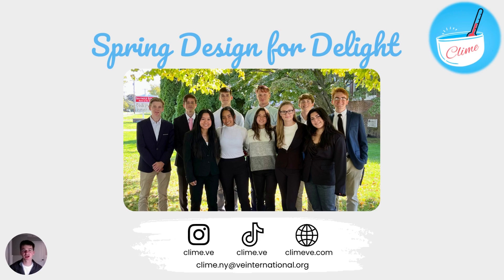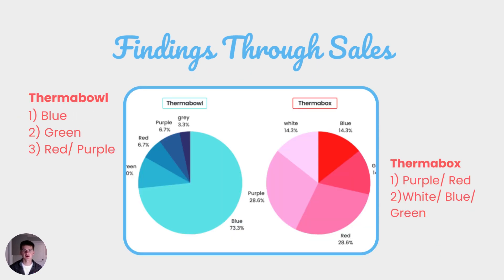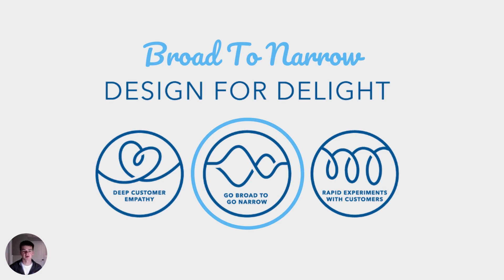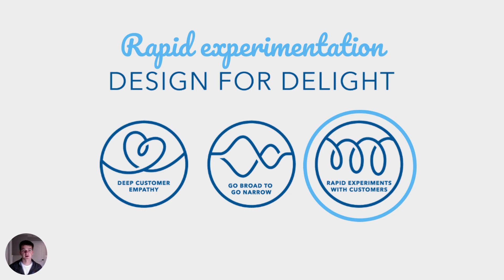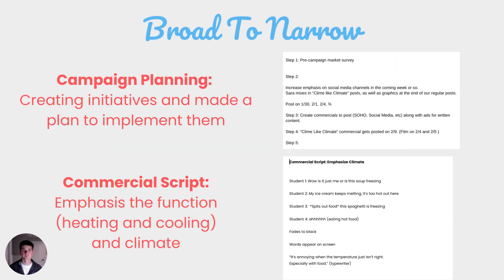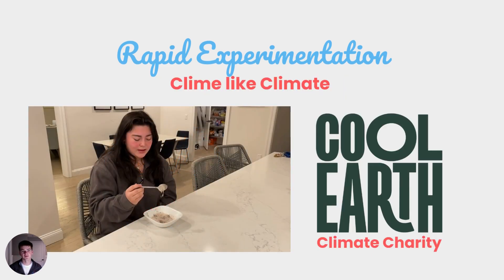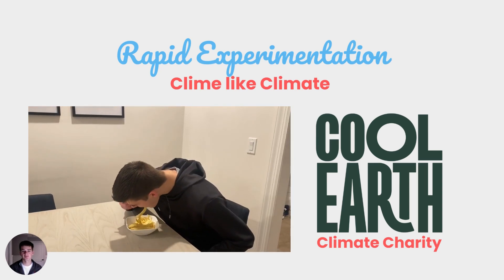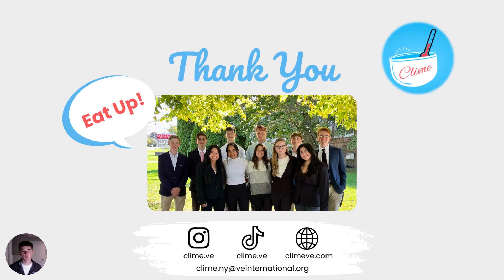Clime - Top 10% - 2023 Spring D4D Competition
Clime
Southold Junior-Senior High School, NY
Top 10%
4 stars

Virtual Enterprises International (VE) is a national nonprofit that transforms students through authentic business experiences which prepare them for fulfilling, financially secure futures. Since VE's inception in 1996, it has served more than 200,000 high school and middle school students, including many from under-resourced communities.

VE provides a solution for schools to offer all students meaningful skills-based career experiences. Through our hands-on, task-based curricula, aligned to the VE Career Readiness Framework, students test drive potential careers and develop in-demand skills and competencies that post-secondary institutions and employers are seeking. By managing the day-to-day operations of a company, students not only develop business skills and an entrepreneurial mindset, they also identify career pathways that align with their interests, talents, and aspirations.

We annually support 20,000+ students across the U.S. each year and are part of a global network spanning 40+ countries and 7,000+ student-run businesses.